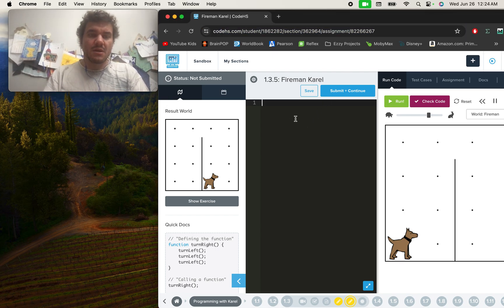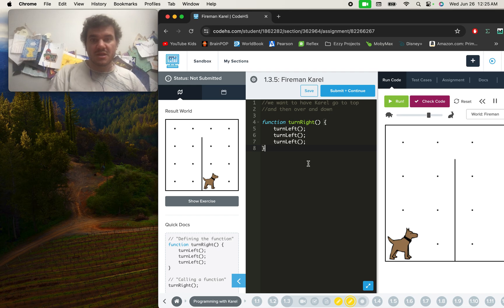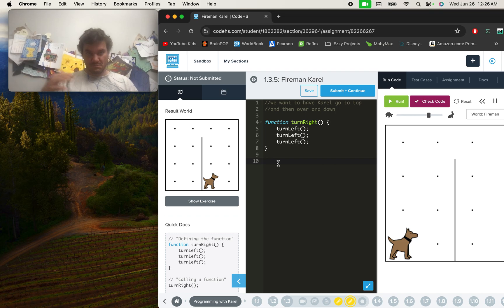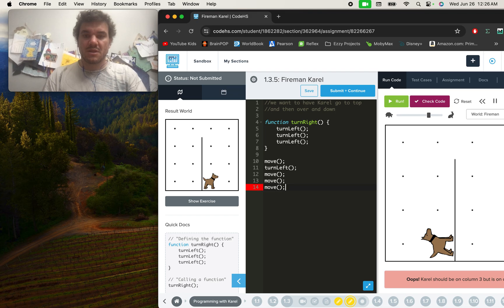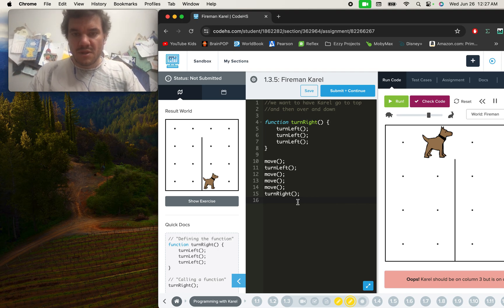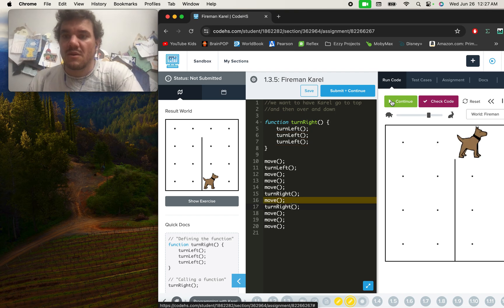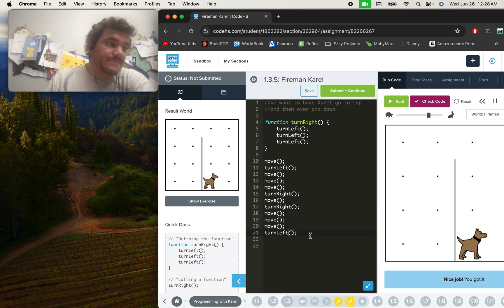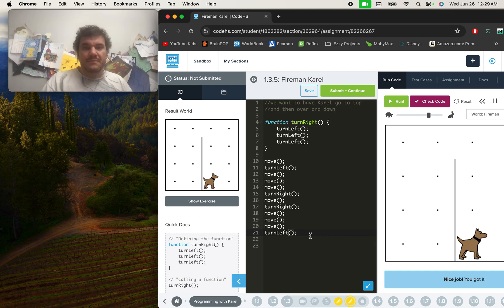CodeHS - Fireman Karel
Lesson 1.3.5 Fireman Karel